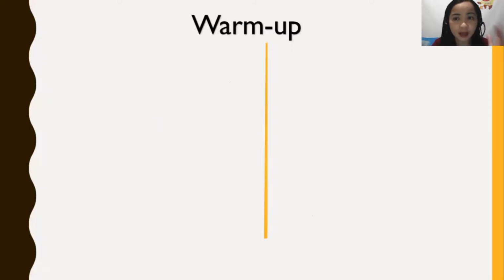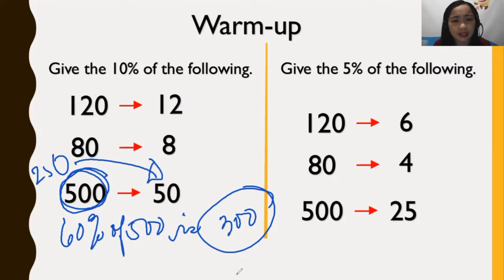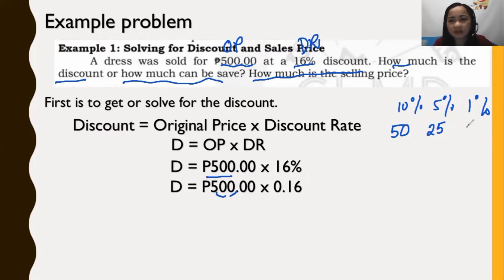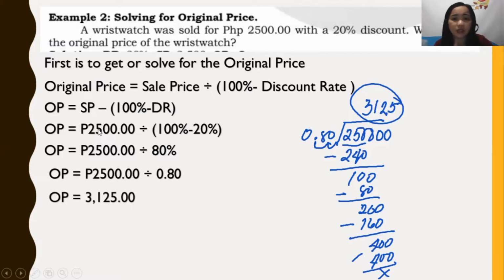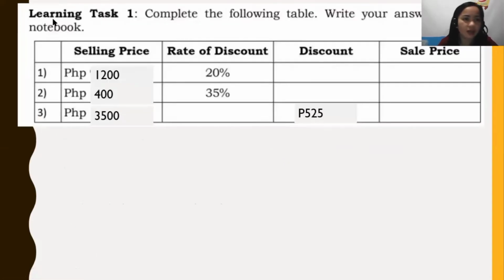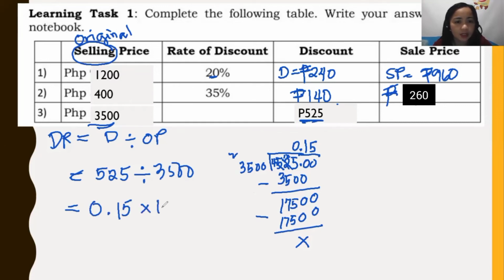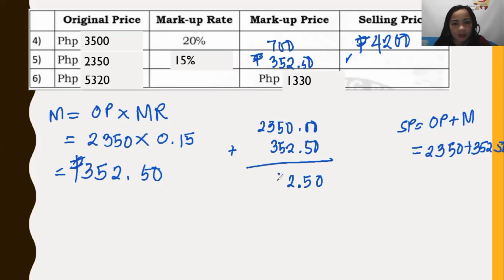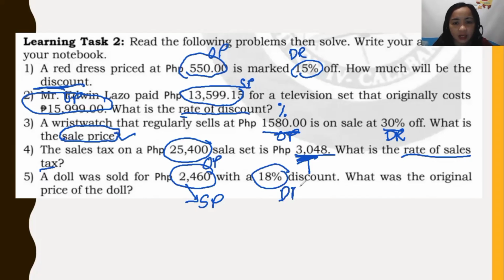MATH 6 WEEK 4 || SECOND QUARTER|| SOLVING PERCENT PROBLEMS|| MENTAL COMPUTATION OF PERCENTAGE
For teachers:
Here is the drive link for the PPT . Please use your deped account.